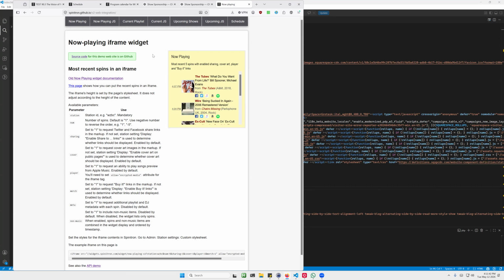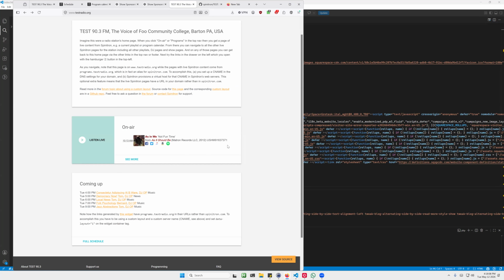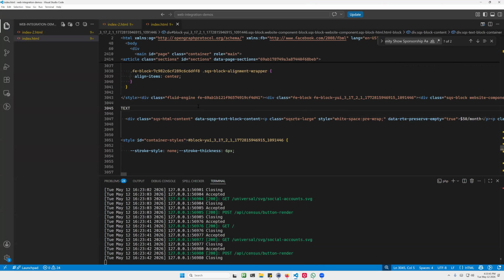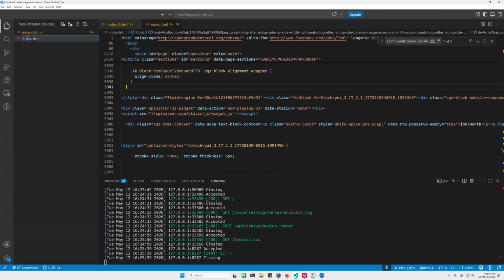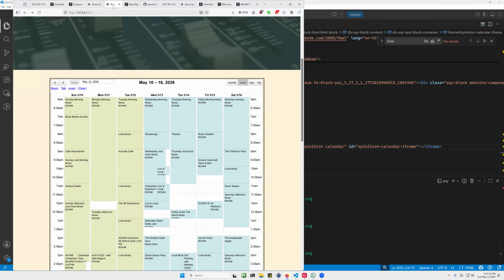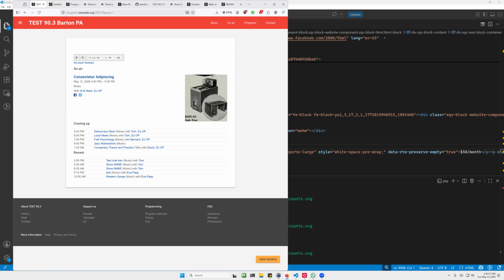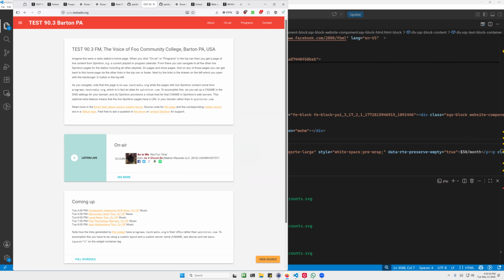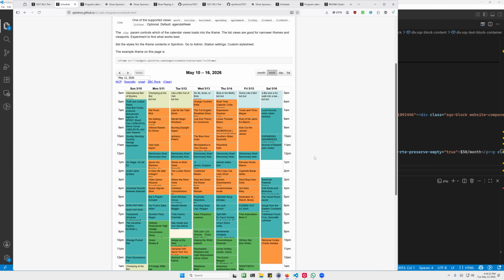Spinitron Web Integration presentation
Our third online presentation of in depth use of Spinitron introduces the methods we gather under the heading of Web Integration.